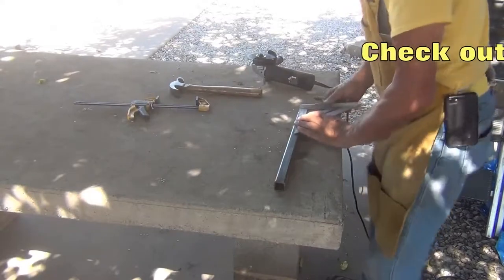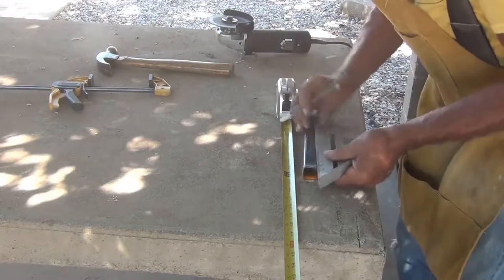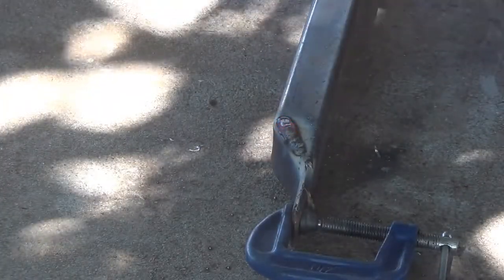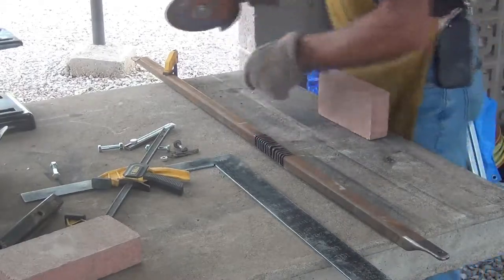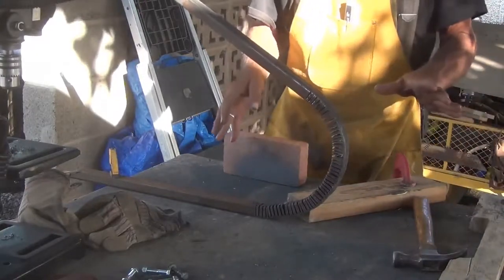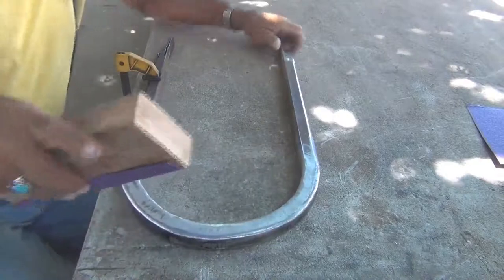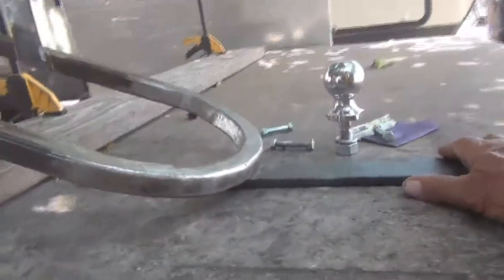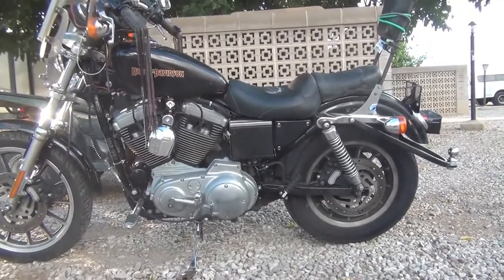#63 Build Trailer Hitch For Harley Sportster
Produced by. Dave's Corner of the World
Photographer. Dave Lionberger

It took over 12 hours total for me to build this trailer hitch for my Harley. I was able to cut 11 hours out of the video. I did leave in all the important parts.

It seems most of you want to see stuff about the Harley Sportster so that is what this video shows.

Oh, I almost forgot I got rear ended on the way to the shoot Saturday morning about 6:30 AM but that is a different video:

ONE FREE NIGHT at Alamogordo White Sands KOA in New Mexico. That's right, when you reserve three nights or more I will pay out of my own pocket one night. You can reserve an RV site, tent site, or a cabin. One free night per family per year, you must mention "Dave's Corner of the World" at check in.

Dave's Corner of the World invites you and go directly to my channel so you can enjoy the rest of my videos.

I hope you get some use or ideas from my videos; I have a lot of fun shooting and editing them.

These two channels have changed my life the summer of 2018 and I am 67 years old. Please check them out.

If you are going to be in South Central New Mexico drop in and stay for a day, week, month or more.
Alamogordo White Sands KOA, Alamogordo, NM
412 24th St.